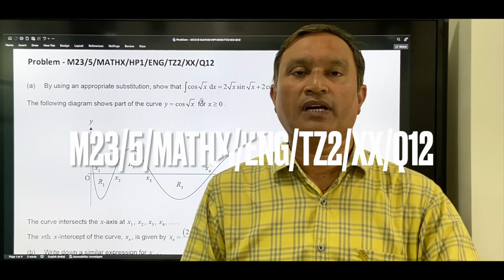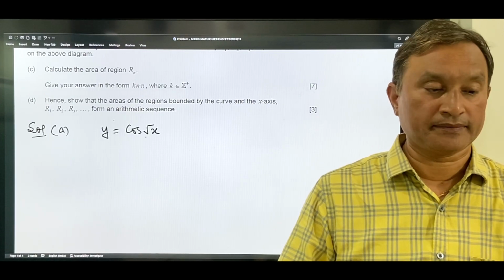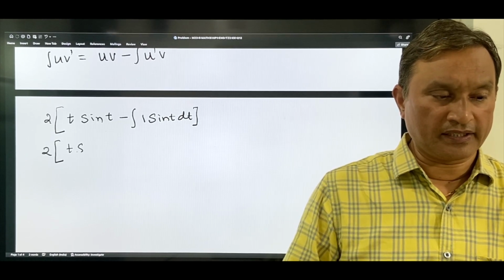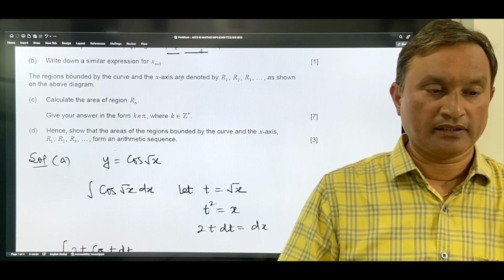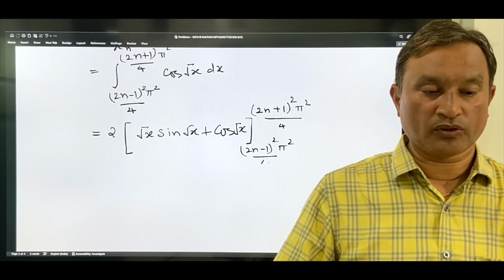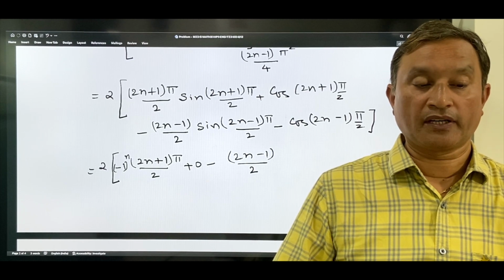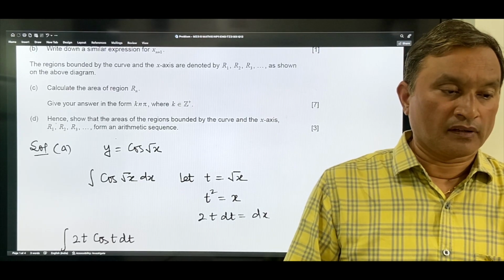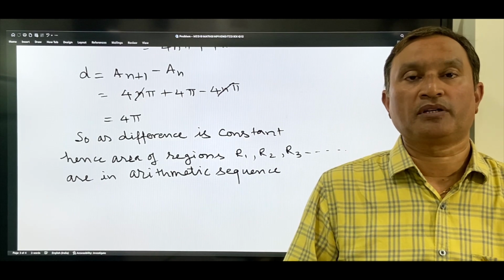Calculus | AAHL |P1 | M23/5/MATHX/HP1/ENG/TZ2/XX|SAT PREP(More solutions in description) Q12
"The video display proving trigonometric identity and finding solution of trigonometric equation "

Calculus || AP Calculus || IBDP || AS/A-level